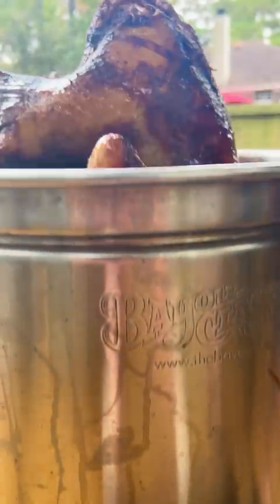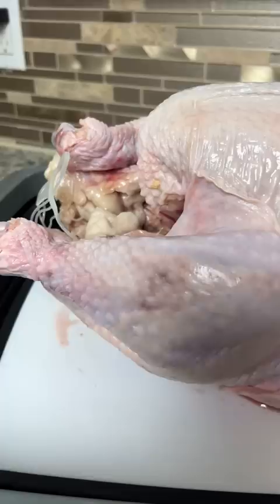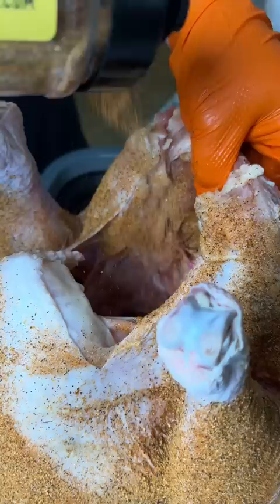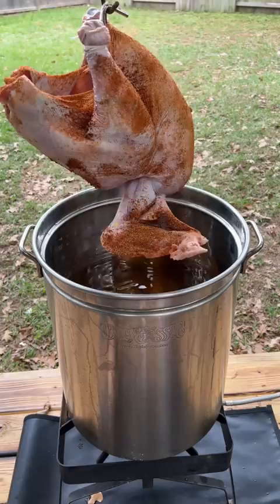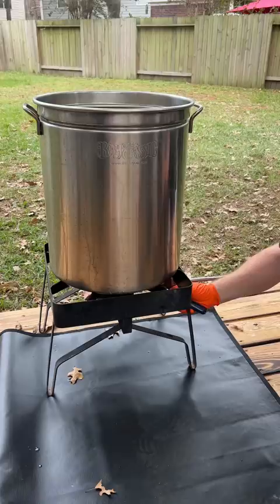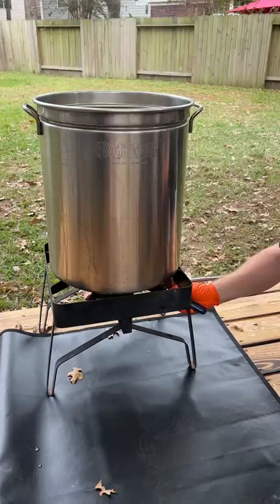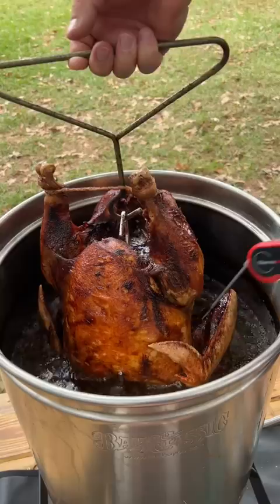The best deep fried turkey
If you’ve never deep-fried a turkey, you are majorly missing out. It is the ultimate way to get the crispiest skin while still maintaining juicy and flavorful turkey meat.

It is also substantially faster than oven-roasting or smoking a turkey, so it will save you a lot of time on Thanksgiving day, which is always a good thing.